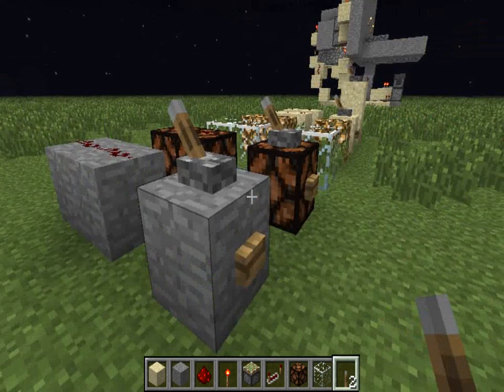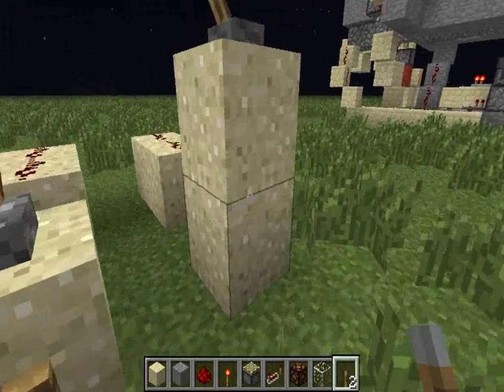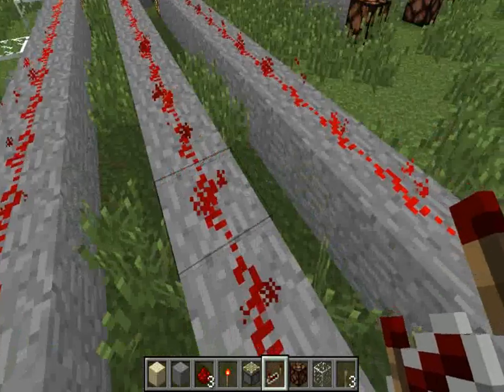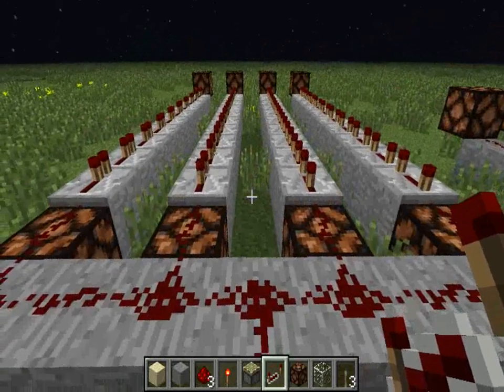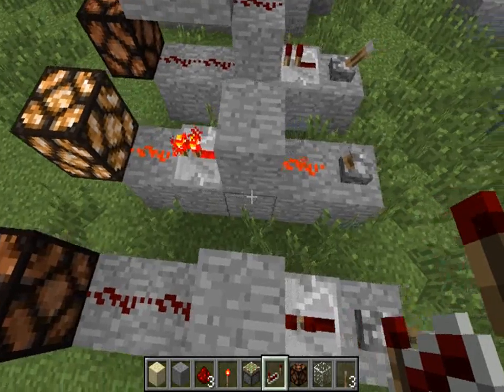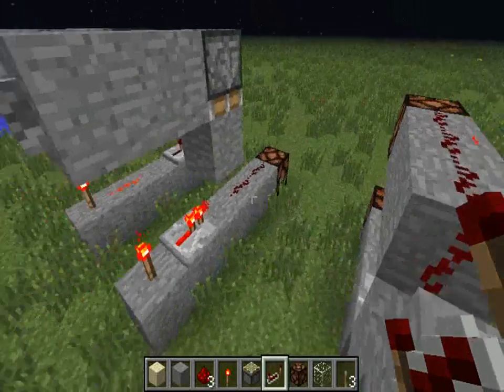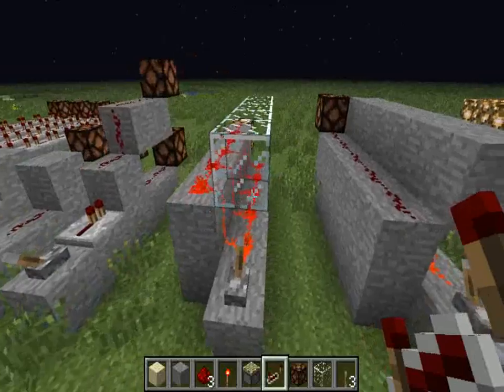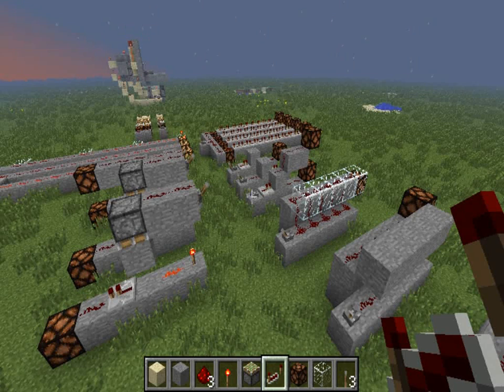Redstone Basics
Very basic overview of redstone circuits with a few examples.